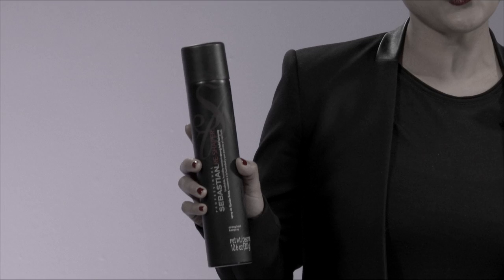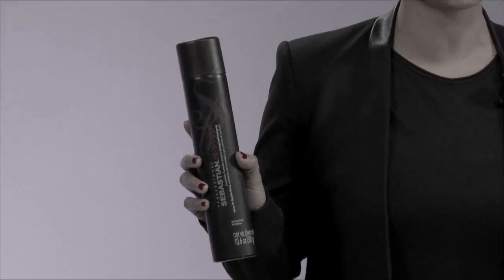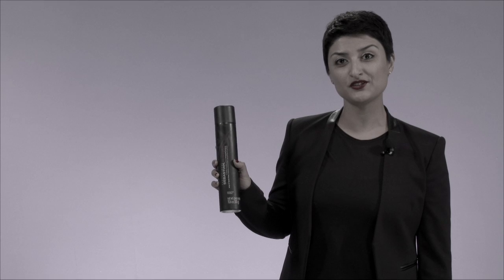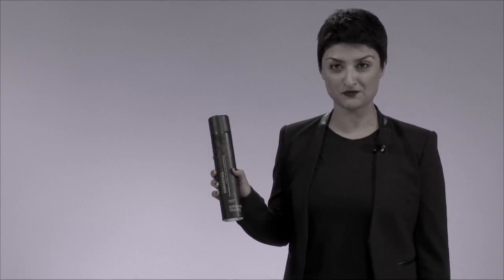Tips for Using Reshaper by Sebastian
Sebastian Professional hair stylist Sasha Zoghi delivers a few tips on using Re-Shaper hairspray by Sebastian. Re-Shaper hairspray is a strong-hold, brushable hairspray that is resistant to humidity. Sebastian Professional develops professional hair care and salon products on the cutting edge of innovation.